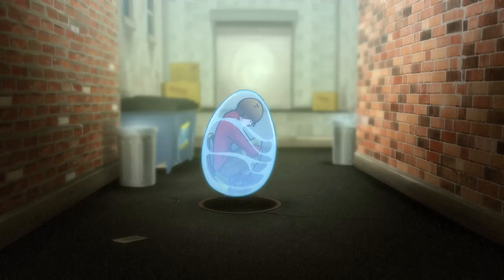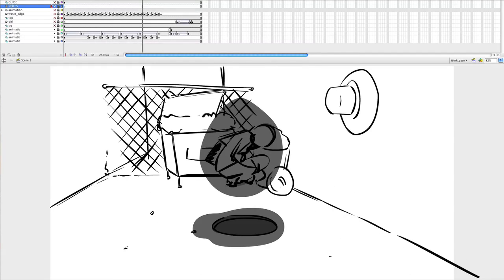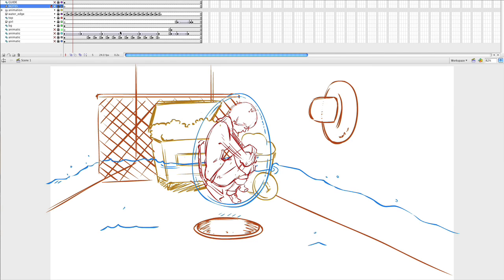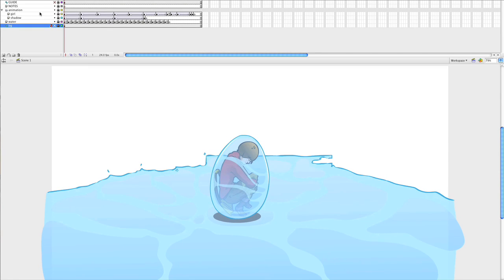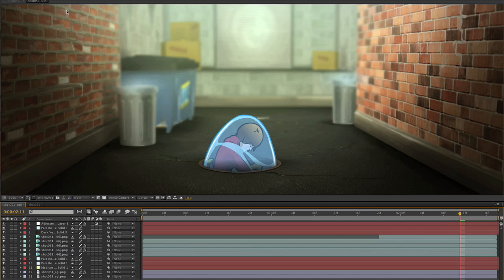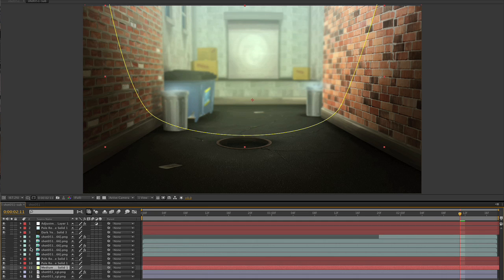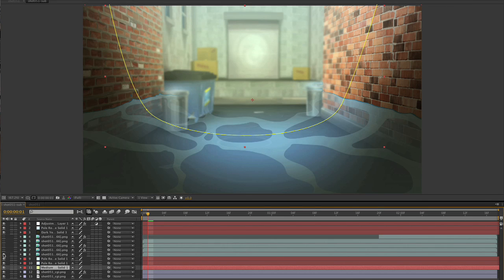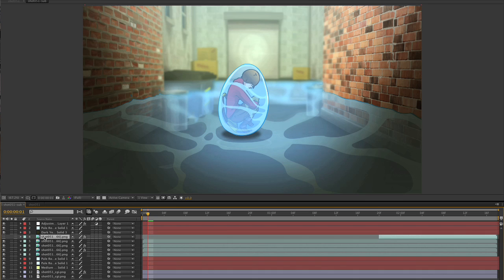Once and Never Again or The Lift | Shot 51 - Making of a shot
Once again I am posting a how-to from my film Once and Never Again or as it may later be called The Lift.  In this shot there isn't much animation, but there are a lot of effects. The premise of the film is an elevator experience gone wrong, a cautionary tale about holding the elevator door for people.